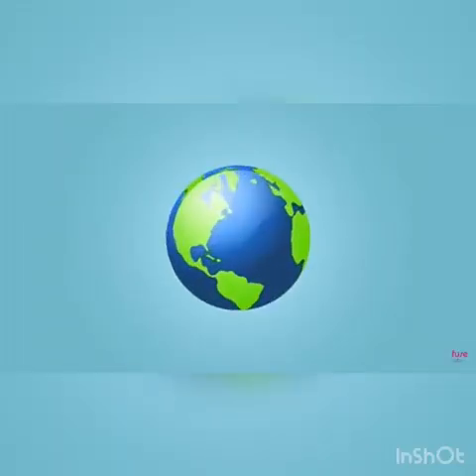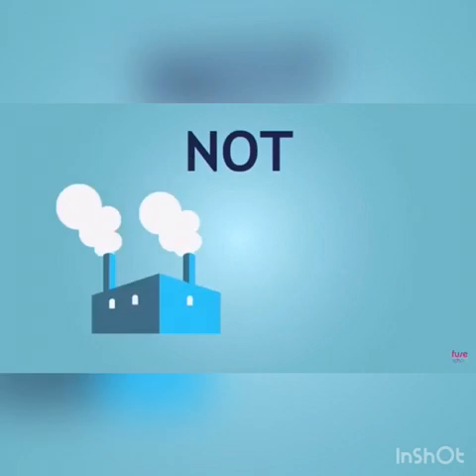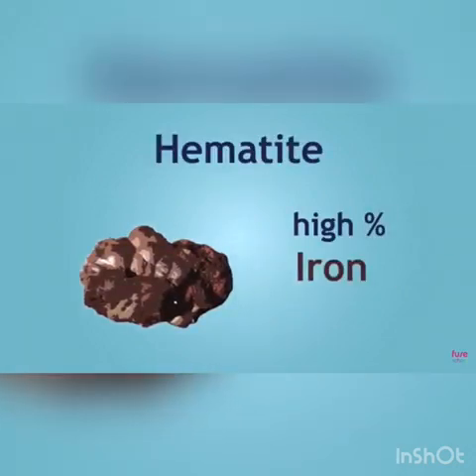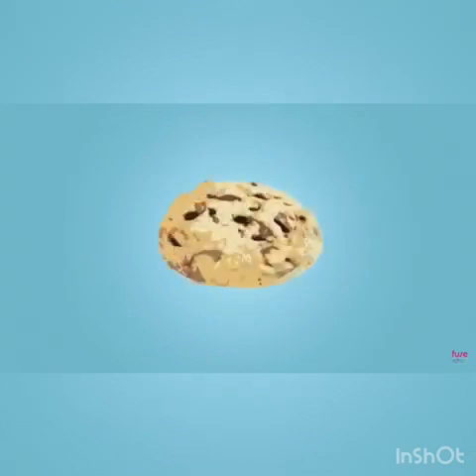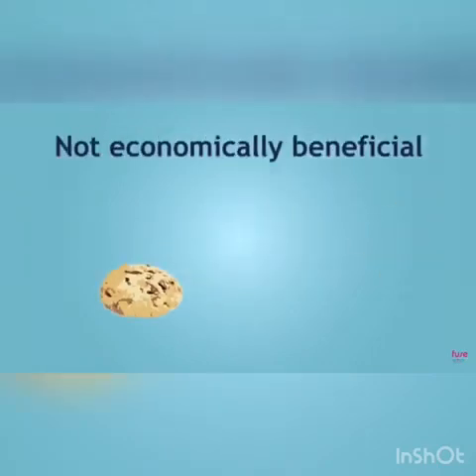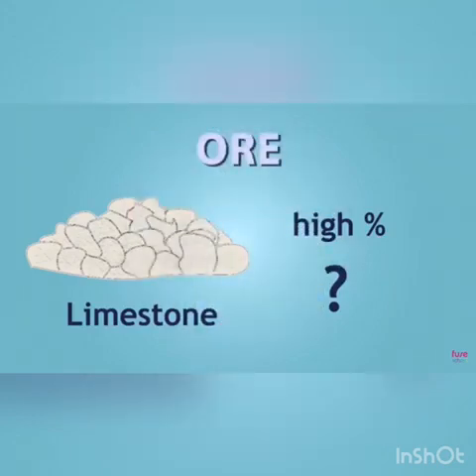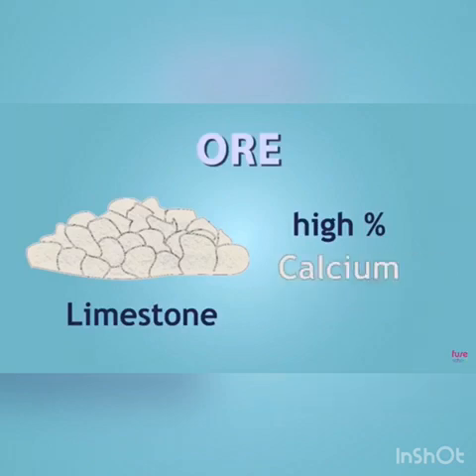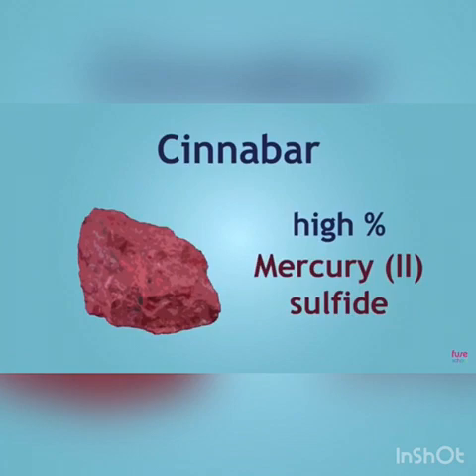Nxjerrja e metaleve nga xeheroret e tyre; Rea Abazaj; Klasa XI-1.